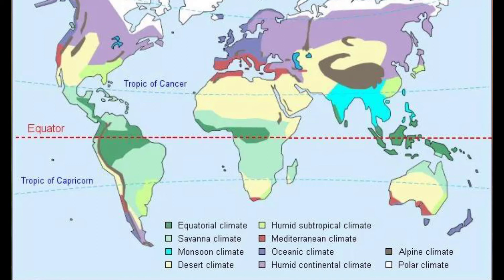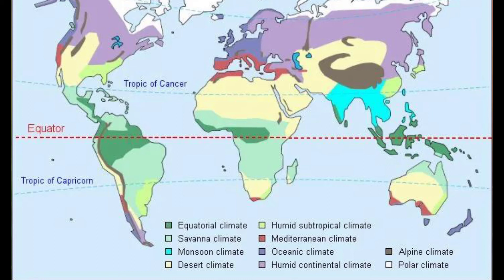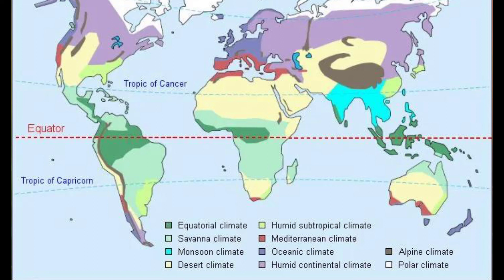CLASS 10 ADVANCED GEOGRAPHY NATURAL REGIONS OF THE WORLD